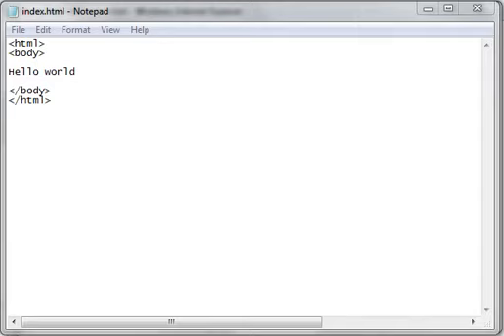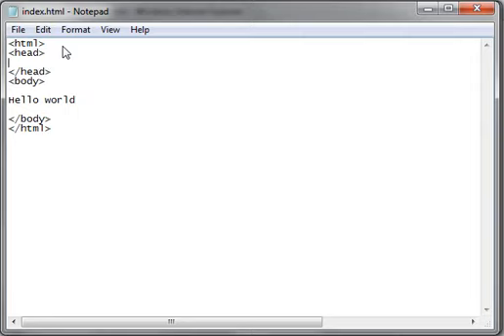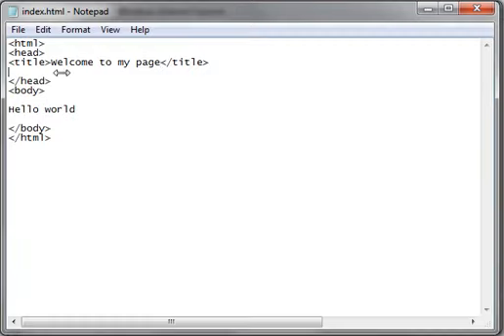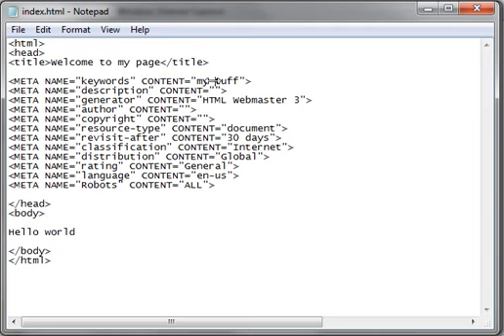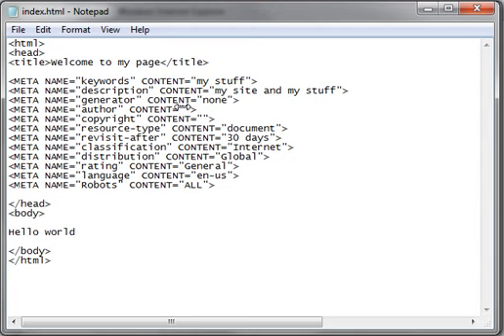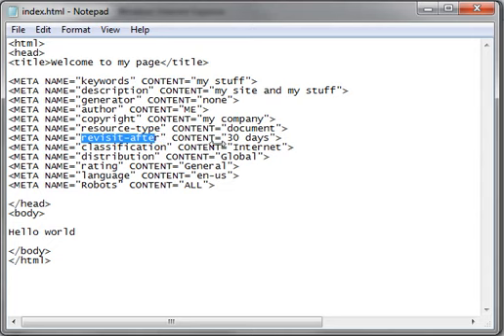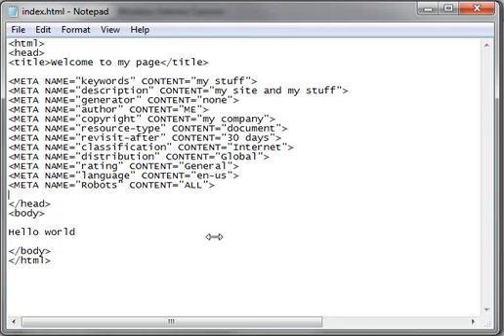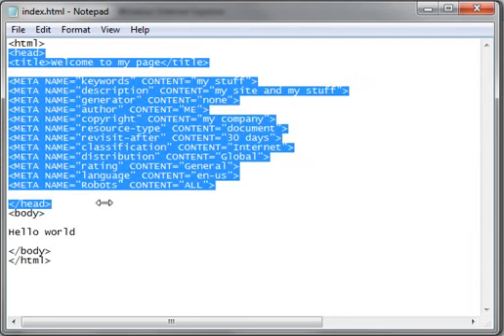HTML Tutorial 09 Head Title and Meta Tags